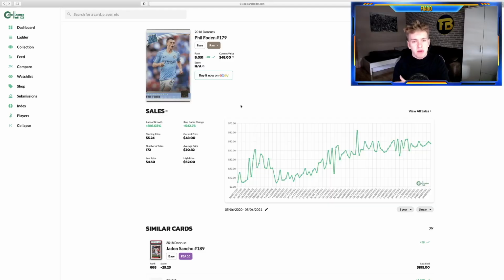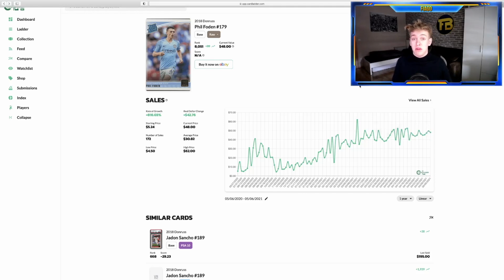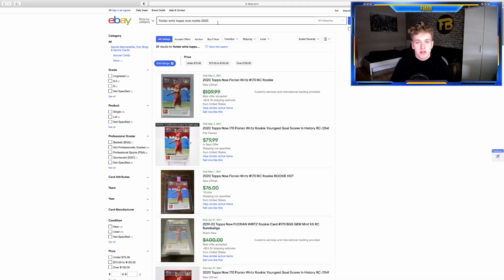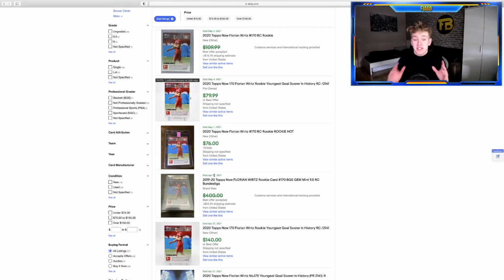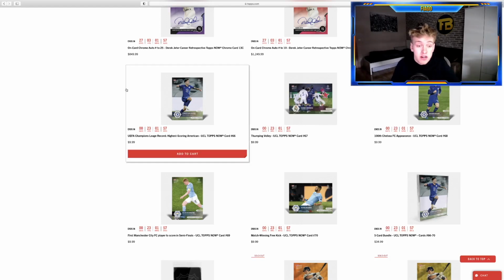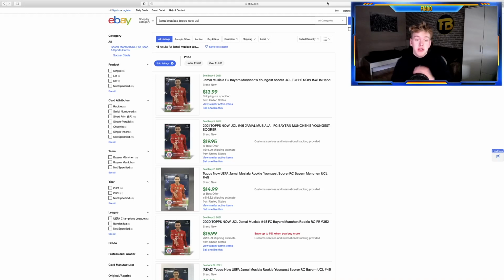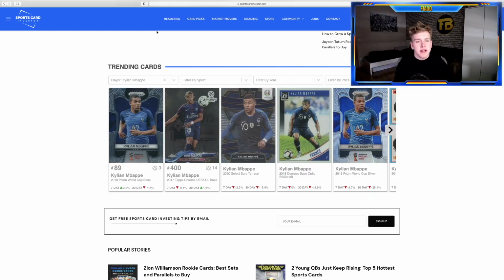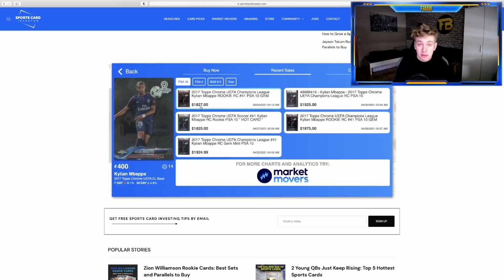5 Ways To Make Money With Football Cards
I showed you the world of football cards, I opened a box. Now, it's time to shed some light into the dark and also give give you 5 tips how YOU can actually profit from this hype to make money yourself. Enjoy!

⏱ Timestamps
0:00​ Intro & Disclaimer
0:48 1. Sealed Boxes
3:32 2. Rising Talents
5:54 3. Topps NOW
10:03 4. Grade Raw Cards
14:25 5. Rip Boxes
16:16 My Conclusion